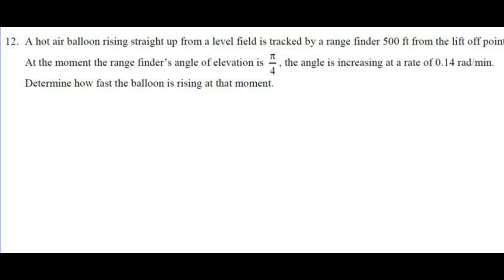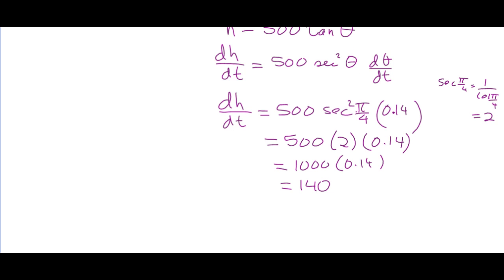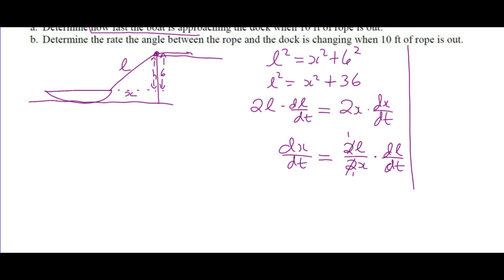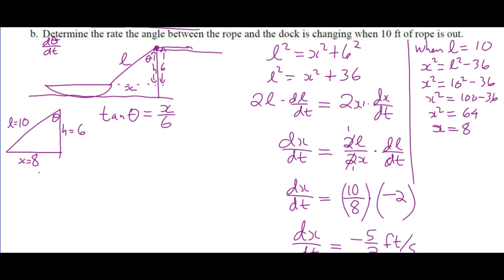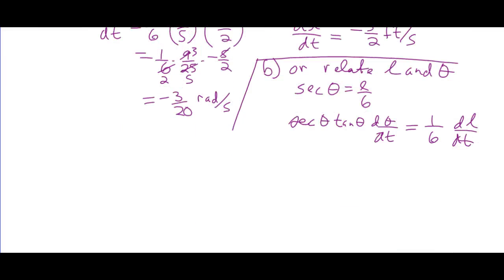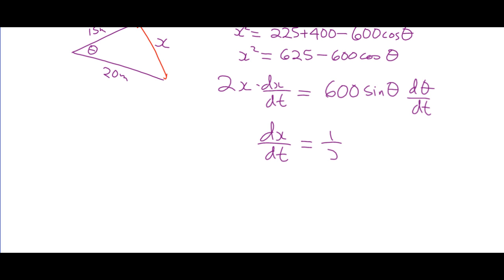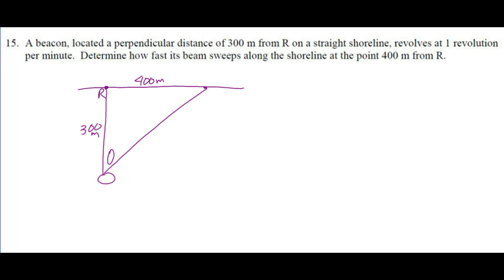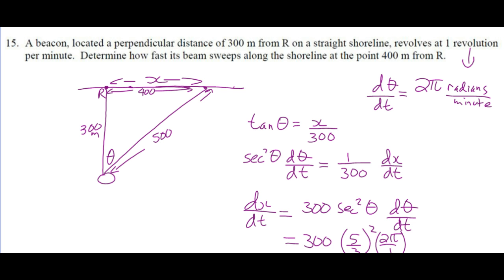Trigonometric Related Rates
HWW Math 31 Spring 2015 Trig Related Rates